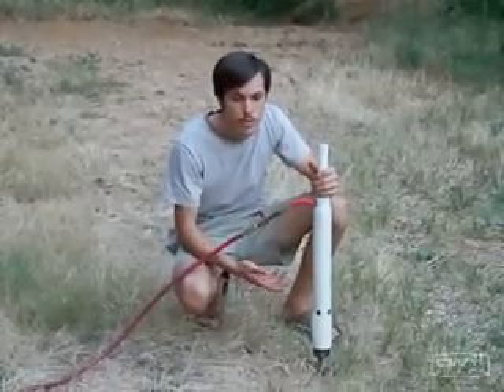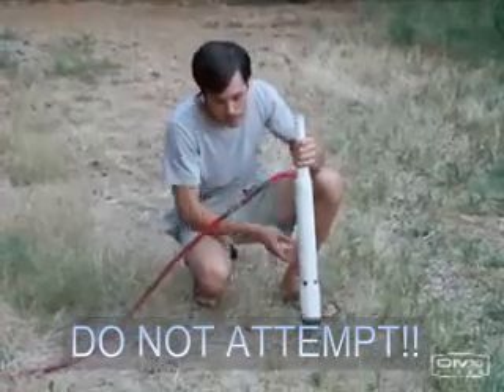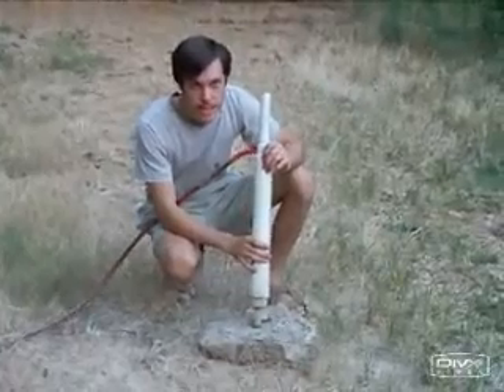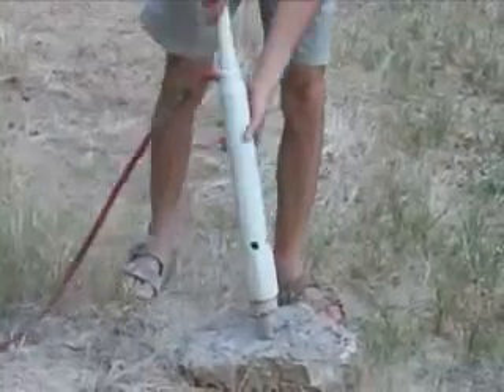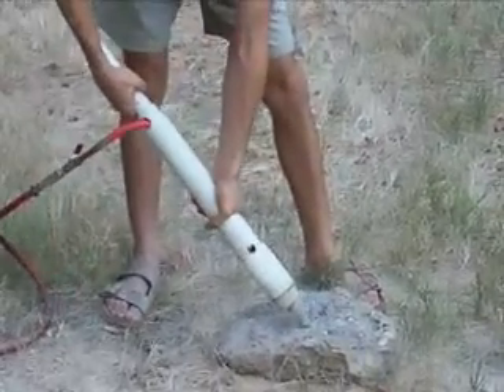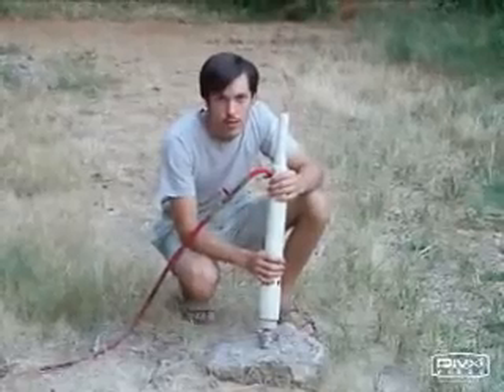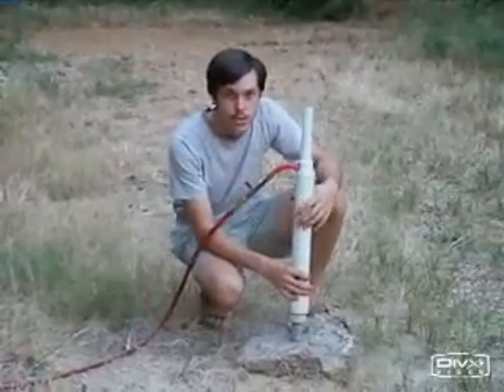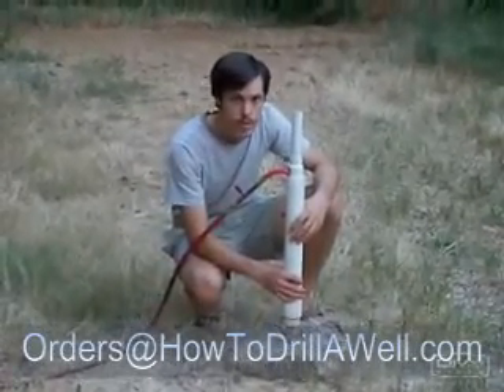FAQs About Our Water Well Drilling System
- This is a video answering frequently asked question about the new system we designed for drilling your own well cheaply and easily. You can buy the Kits, plans, and DVD from our website.